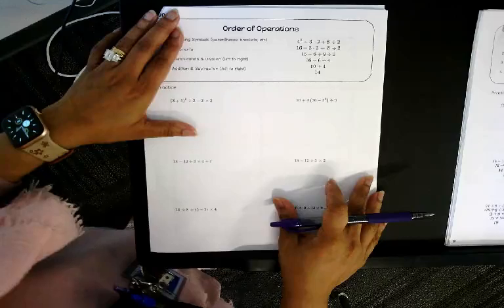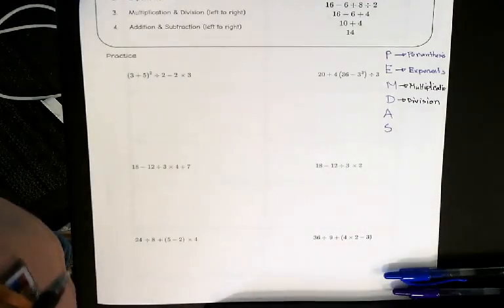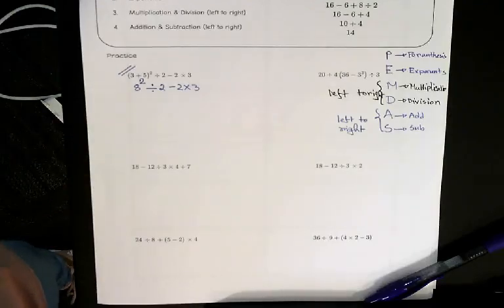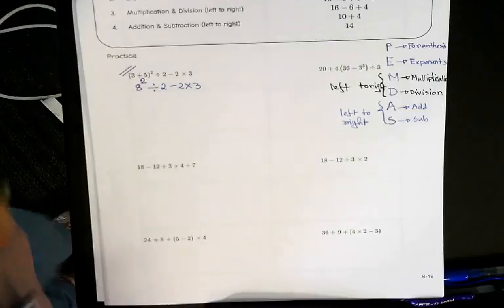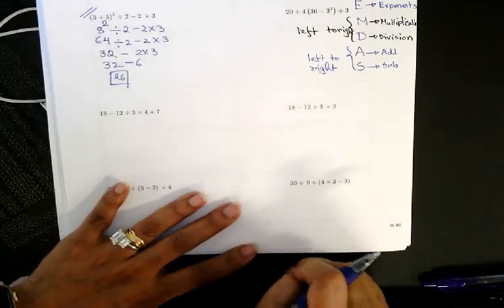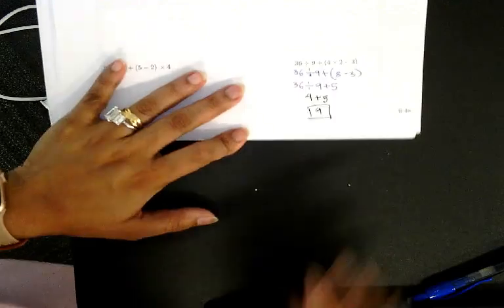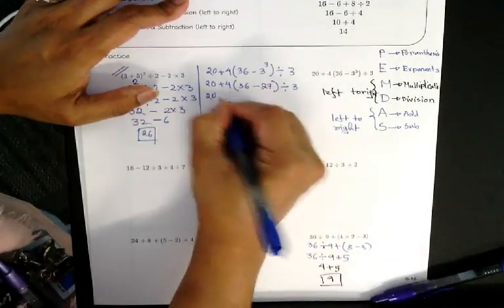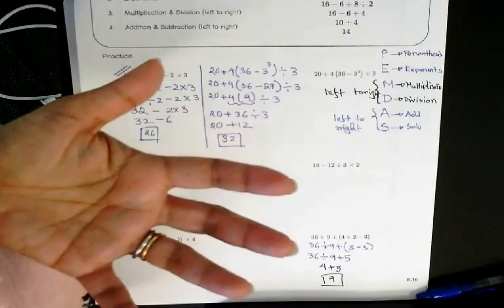Order of Operation